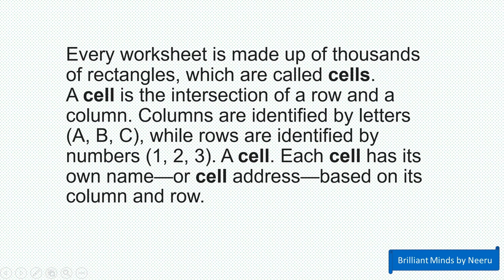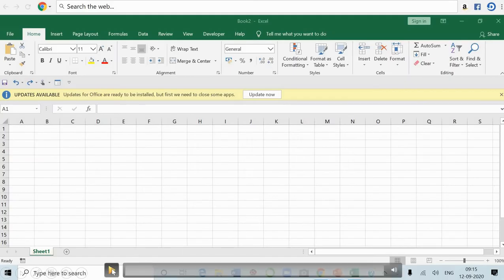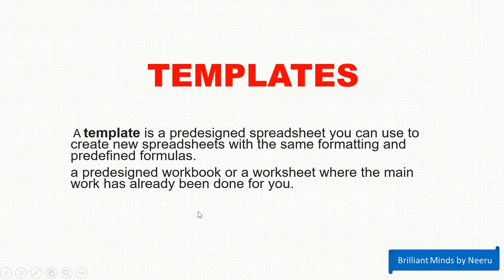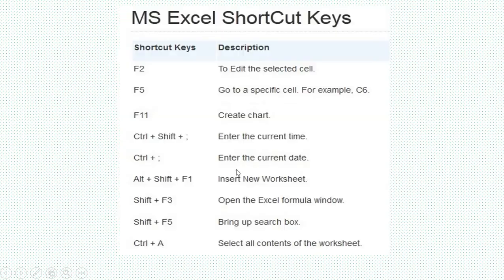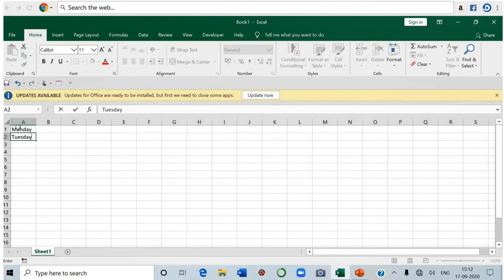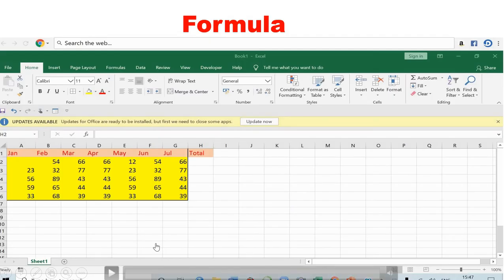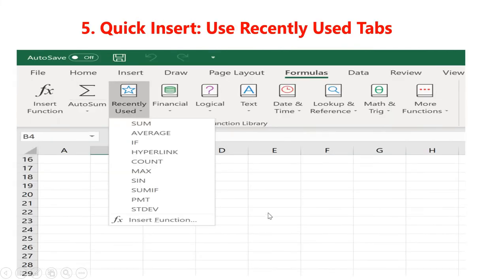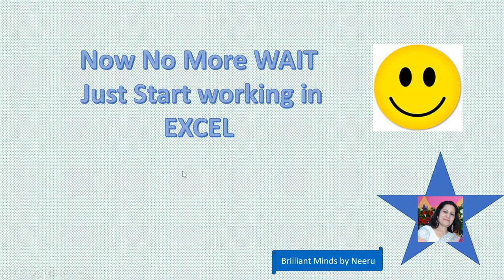Excel for Beginners/EXCEL Tutorial/EXCEL Sheet Kaise banaye/EXCEL Formulas and Functions/MS EXCEL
You will learn :

1) Excel Introduction
2) Excel formula and function
3) Excel Chart
4) Excel Home Tab
5) Sheet navigation
6) Excel Data entry

I have published more videos on EXCEL...Explaining Macros , Goal Seek , Filter and many more. I recommend you to Go through the Playlist and watch those.